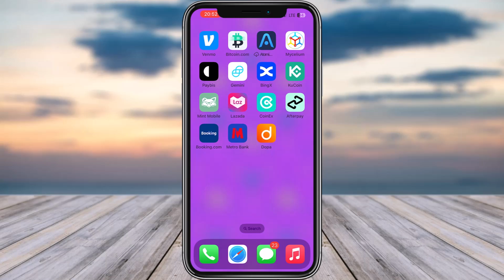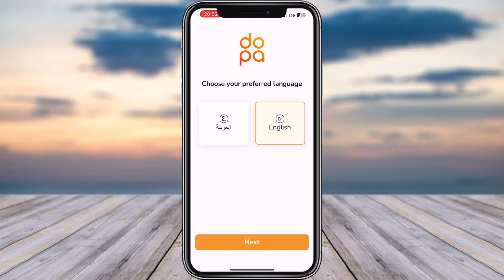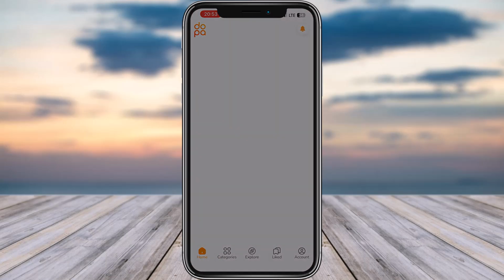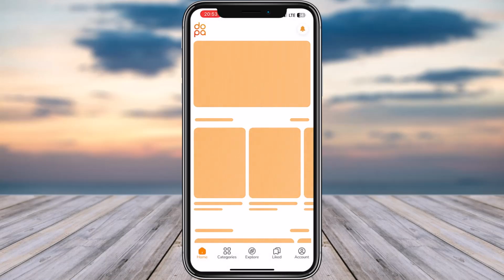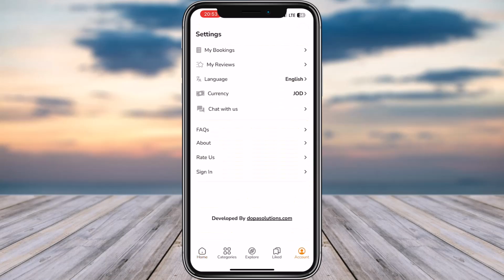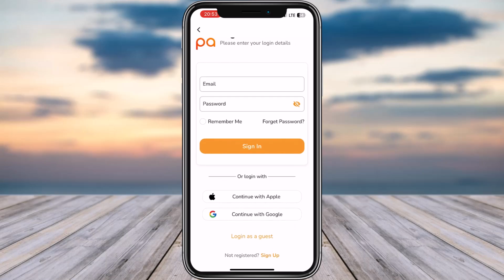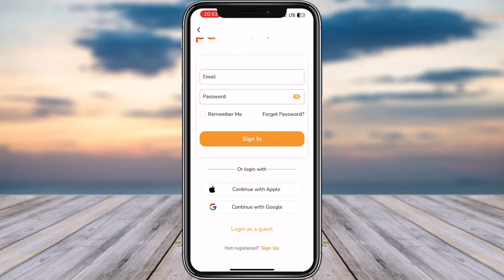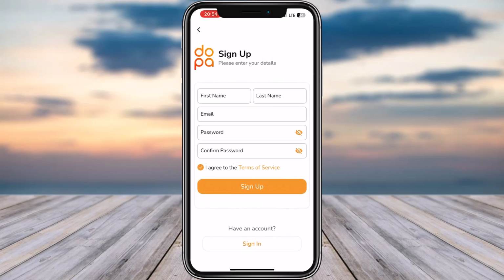How To Sign in On Dopa For Beginners !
In this video, we’ll walk you through the steps to sign in or sign up on the Dopa app, perfect for beginners. This quick guide will show you how to get started with your account setup, making it easy to navigate and use the app’s features.

To start, open the Dopa app on your phone. Upon opening, you’ll be prompted to select your preferred language. For this tutorial, I’ll be choosing English, but feel free to select the language that works best for you. Tap on Get Started, and you may be asked to allow location access for app features. Approve the location permission if needed.

Once the app opens, navigate to the Accounts section, where you’ll see options for My Bookings, My Reviews, Currency, and more. At the bottom, there will be an option to Sign In.

If you already have an account, enter your email and password, then tap Sign In. If you don’t have an account, tap on the Sign Up option. You’ll be asked to enter some basic information, including your first name, last name, email, and password. Confirm your password to make sure it’s entered correctly, then tap Sign Up to create your account.

Once you’ve completed this, your new account will be set up, and you’re ready to start exploring the Dopa app’s features!

We hope this video helps you set up and sign in to Dopa with ease.